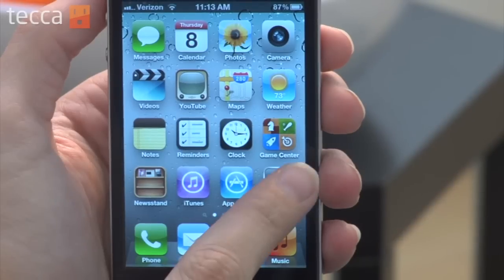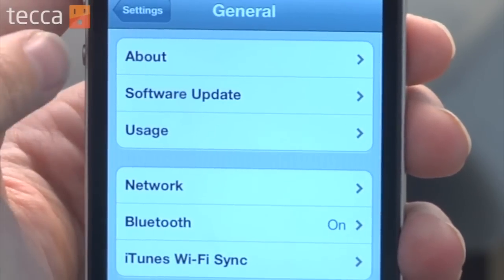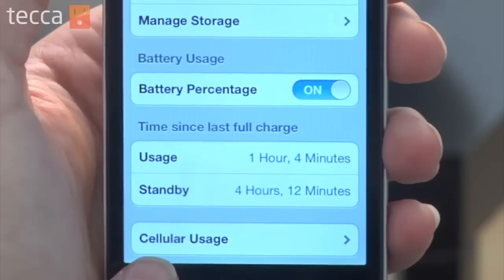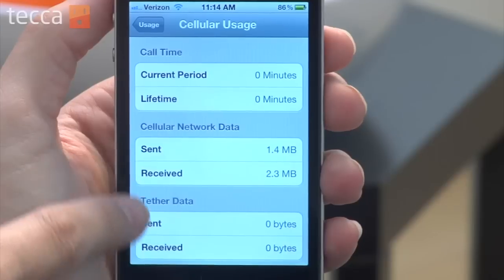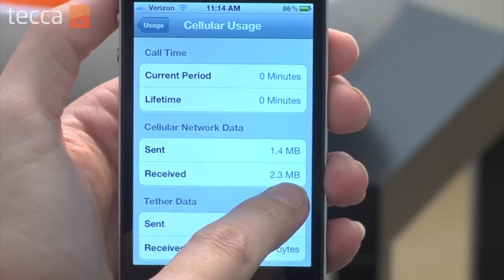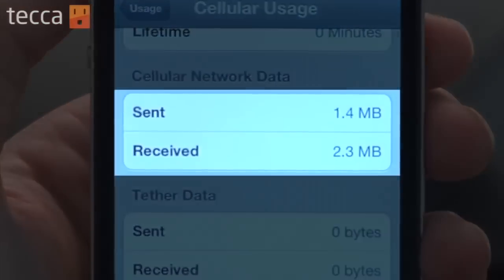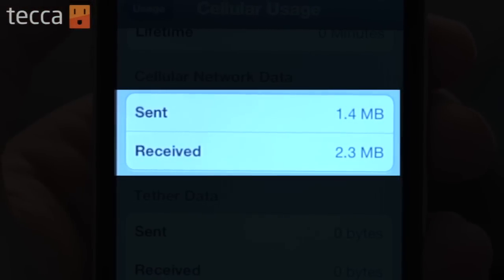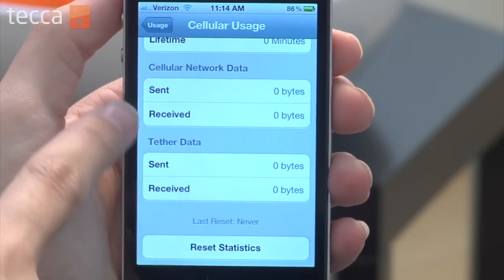Just Show Me: How to check your monthly data usage on your iPhone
Welcome to Just Show Me on Tecca TV, where we show you tips and tricks for getting the most out of the gadgets in your life. In today's episode we'll show you how to check the data usage on your iPhone.

Chances are your cellphone plan has a data limit, a set amount of information you can send over your phone each month. You want to be sure to talk with your cellphone provider to find out what this is, and then check on your iPhone so you don't go over. We'll show you how to find out what exactly your data usage is in our video.